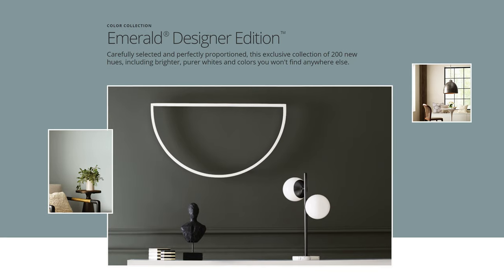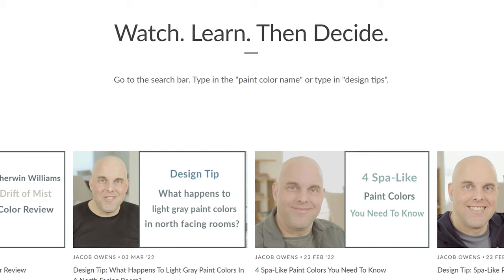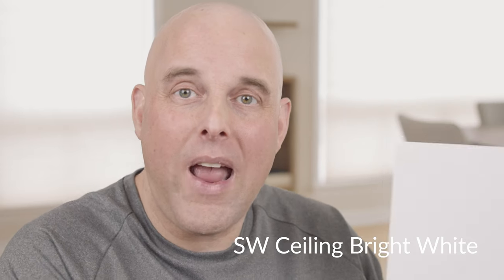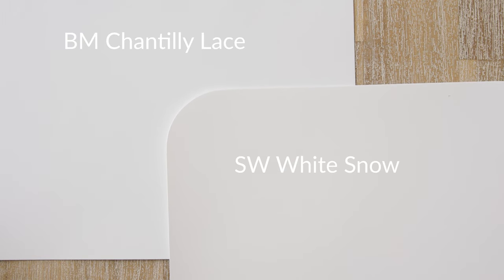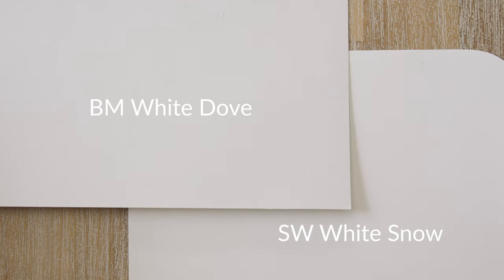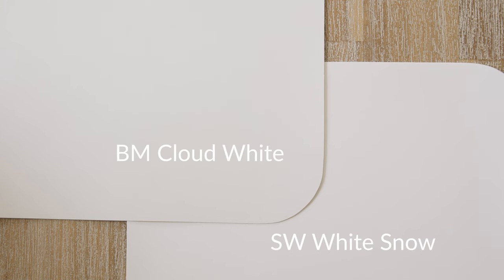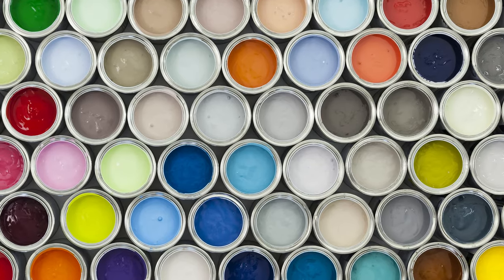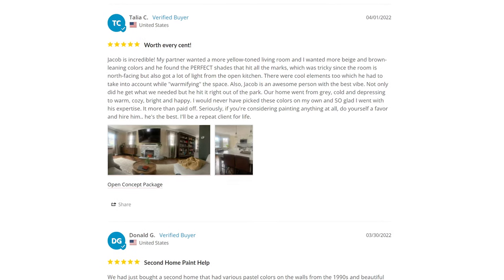Sherwin Williams White Snow Color Review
Sherwin Williams White Snow is a warm off-white that sits in between BM Chantilly Lace and BM Simply White.